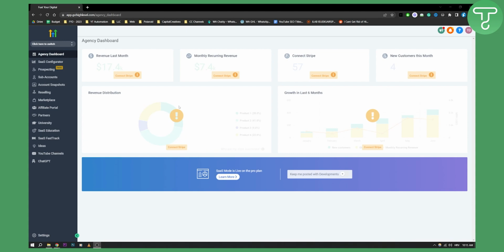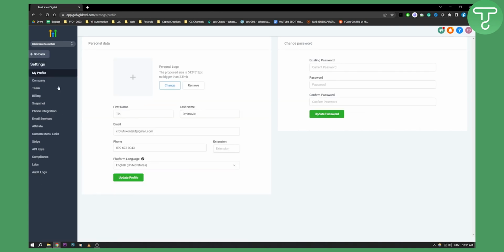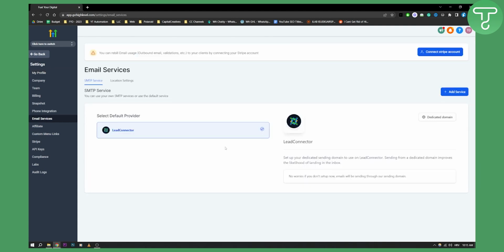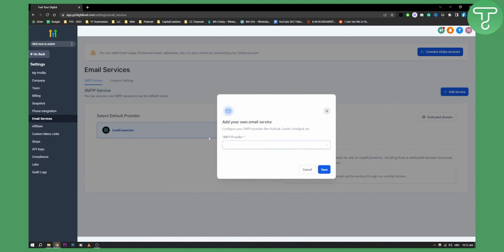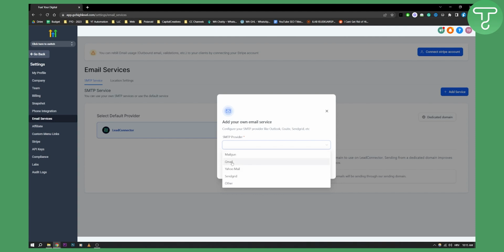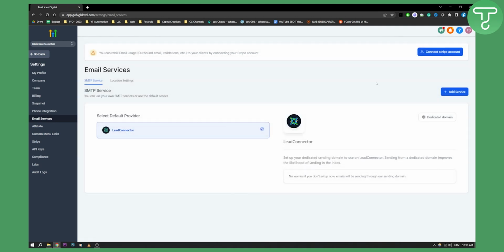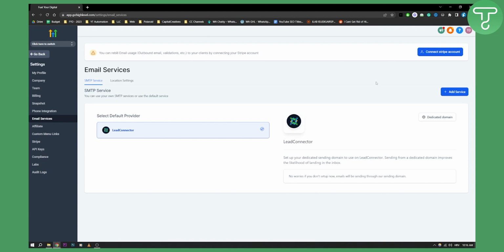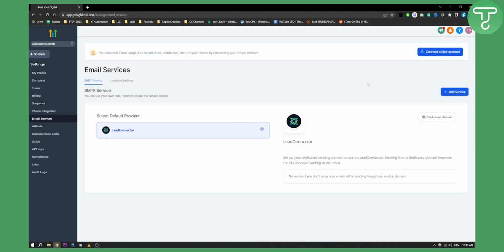How to Add Gmail to GoHighLevel - Adding Email Accounts to GoHighLevel